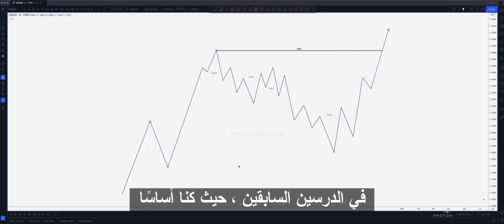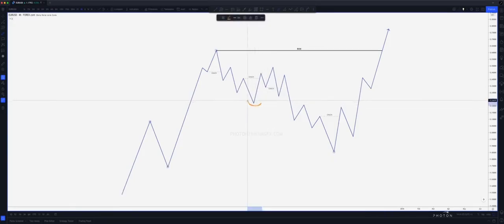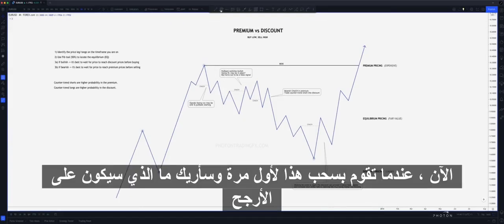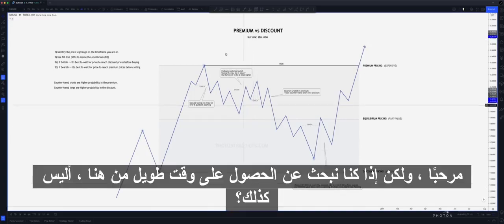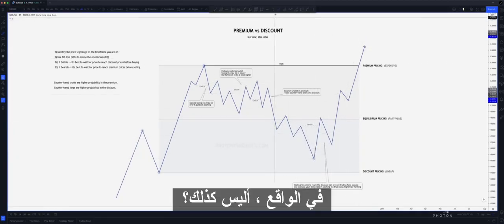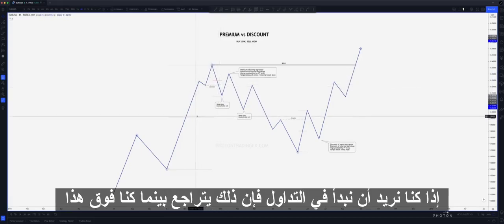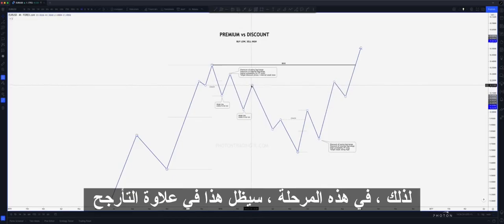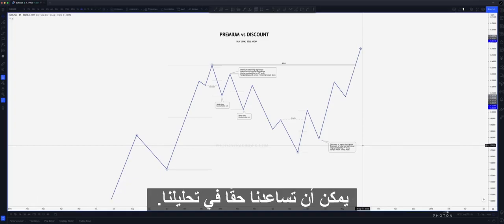Premium vs Discount 6